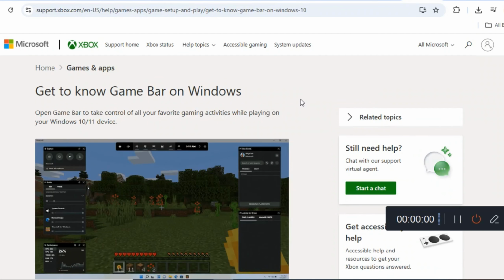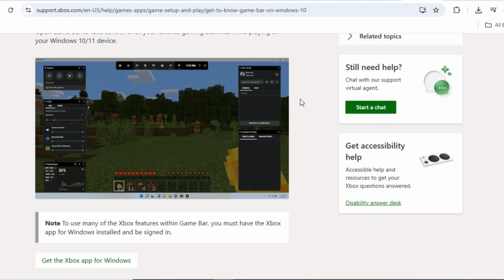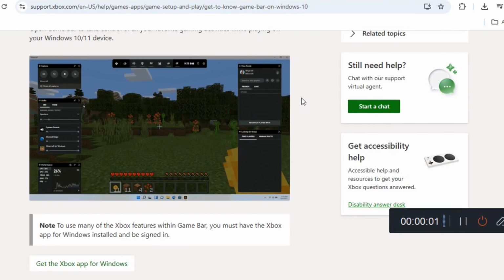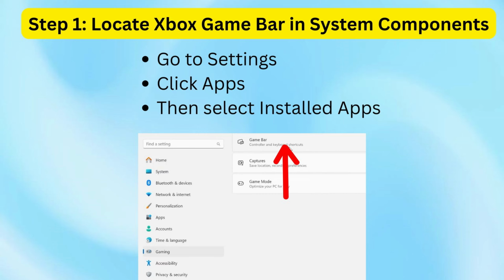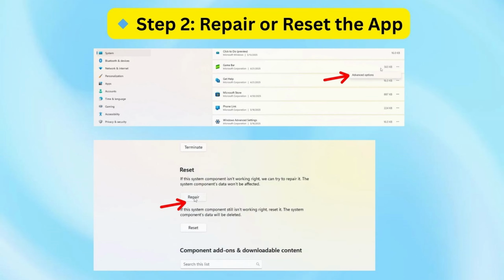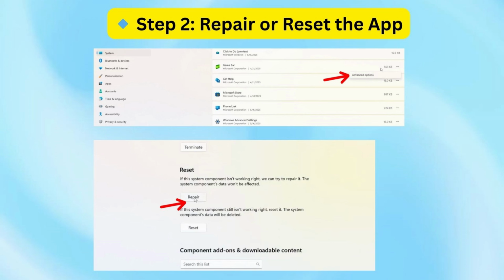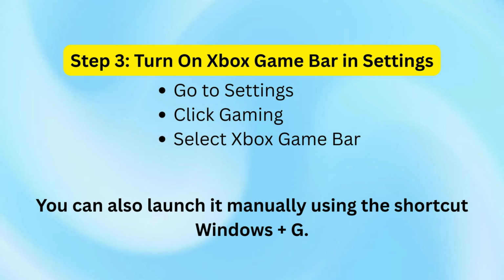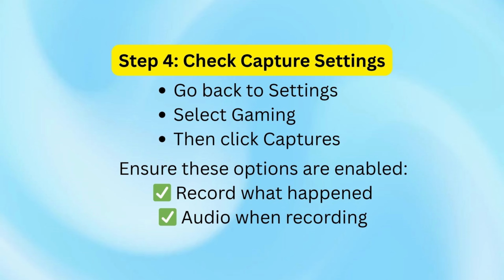Shark Robot Vacuum Not Turning On? Here’s How To Fix It Fast!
In this video, you’ll learn how to fix a Shark robot vacuum that won’t power on or start cleaning. Whether your device shows no lights, won’t respond to charging, or stops mid-clean, this step-by-step guide will help you bring it back to life quickly.
✔️ How to check the power source and charging dock connection
✔️ How to clean charging contacts and reset the vacuum
✔️ How to troubleshoot battery or internal power issues
✔️ Bonus: When to replace the battery or contact Shark support
⏱ Timestamps:
0:00 Introduction
0:25 Check Power and Dock Connection
0:55 Clean Charging Contacts
1:30 Reset the Shark Robot Vacuum
2:00 Battery and Support Options
Queries Related to the Video:

shark robot vacuum not turning on

shark robot vacuum not charging

fix shark vacuum no power

shark robot reset method

shark robot stops working mid-clean